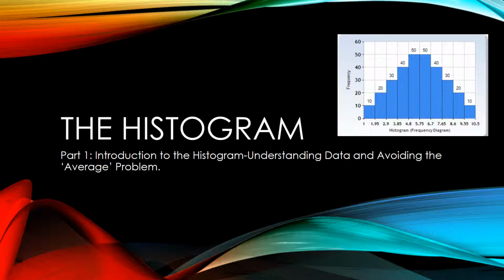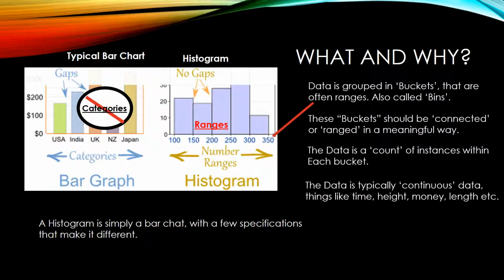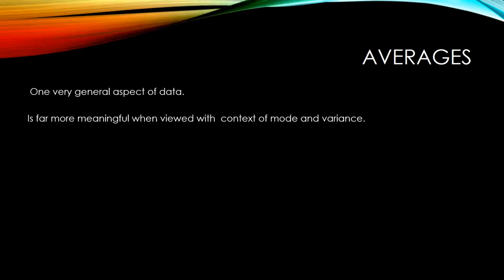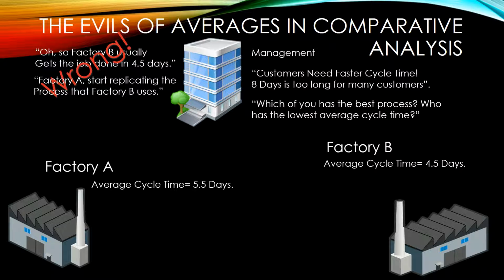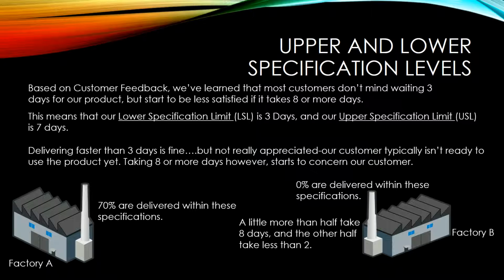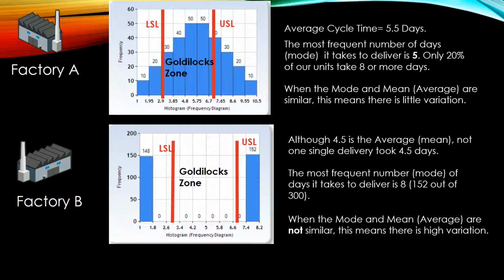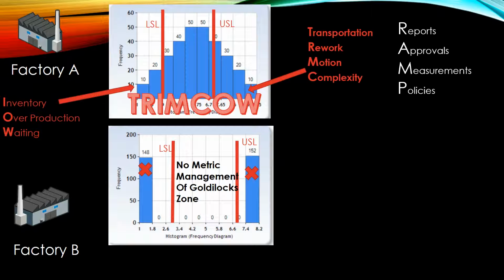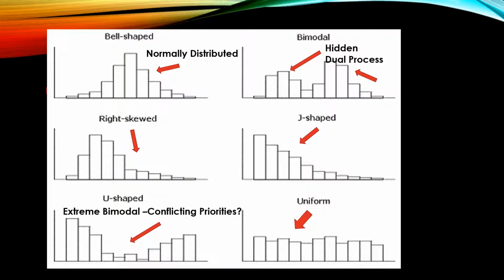The Histogram Variance and Averages